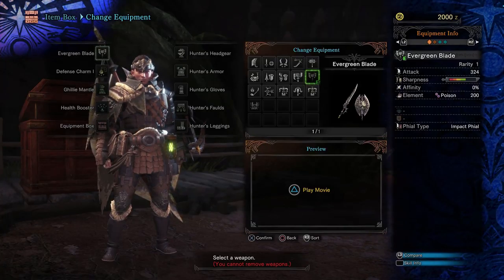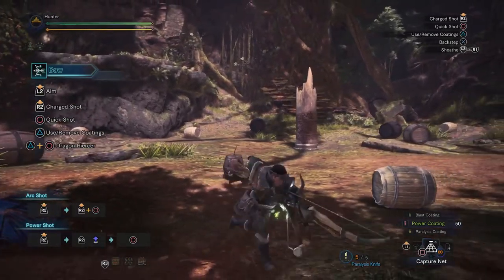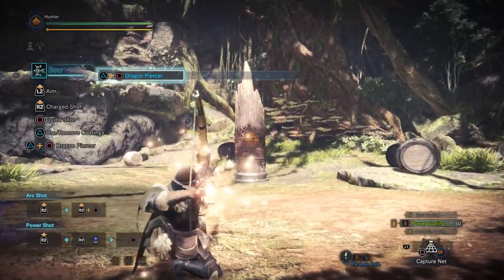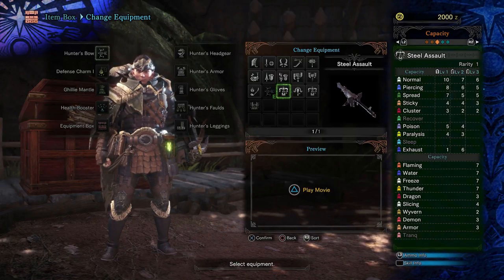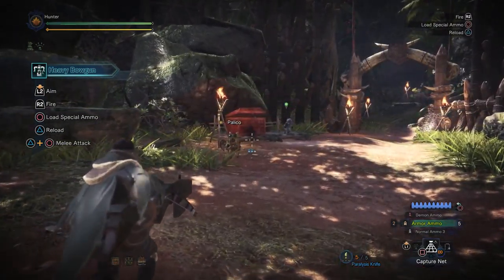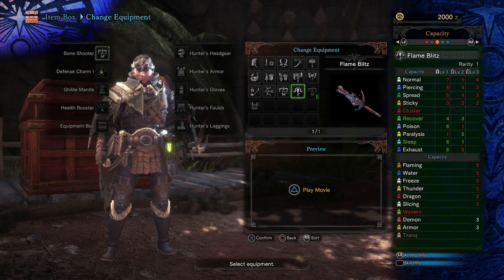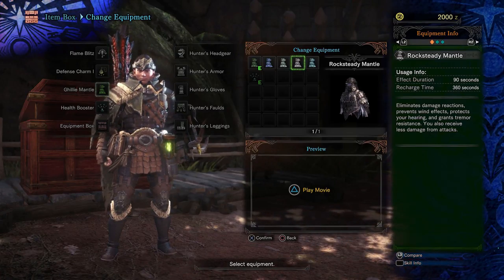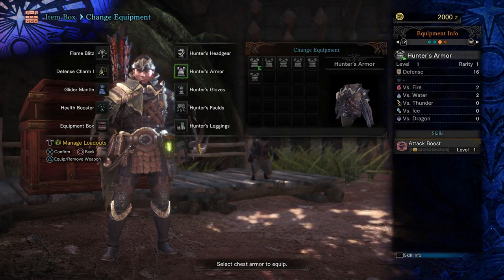Monster Hunter World How To's Part 3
I apologise for the jump, I edited out parts where nothing was being said and I had to rush and comfort my child. In this video I finish up weapon basics with the ranged weapons. I also mess up what the phials are again, please refer to part 2's description for the fix on that.